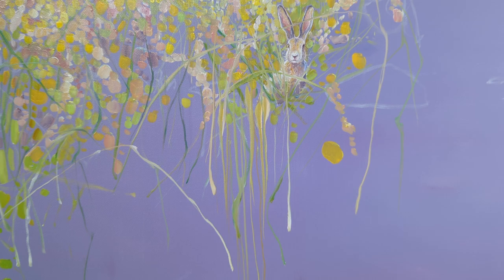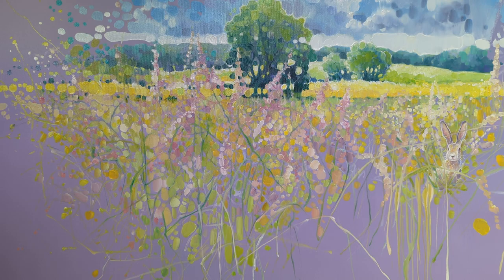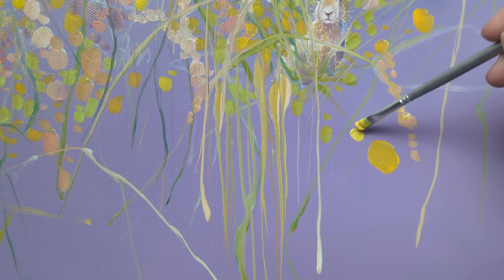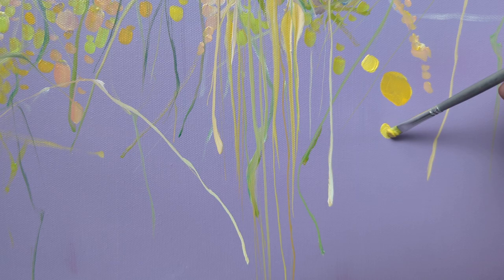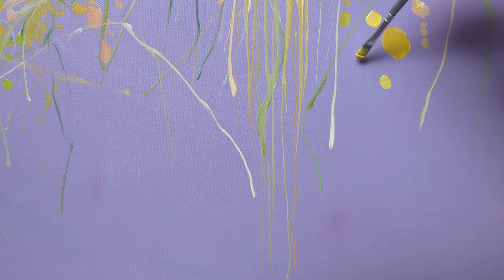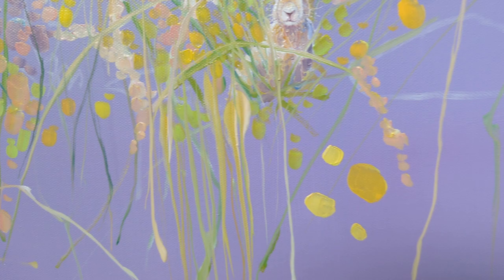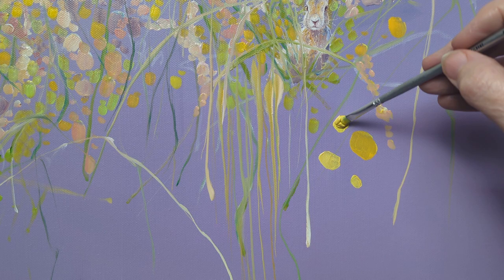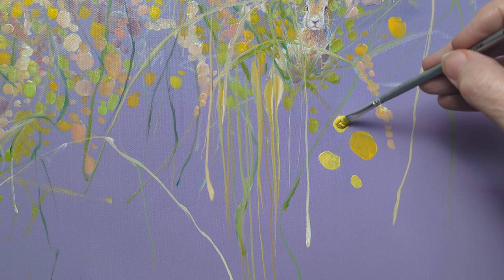Transcendent Springtime - oil painting demo by Gill Bustamante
Transcendent Springtime is an exuberant semi-abstract painting of a springtime landscape with a brown hare in a wildflower meadow. It is 48x36 inches. The painting shows an ethereal scene whereby lots of particles, of various sizes, move in towards the centre of the painting where they coalesce into a joyful spring landscape. The brown hare is well disguised among the flowers and looks vaguely surprised by the way his world is in the process of being created or is possibly dissolving. This is partly inspired by the fact that whilst I love springtime, the flowers blooming and wildlife and bird activity changes very quickly from one week to the next and gives me a desperate urge to experience as much of it as I can before having to wait another year! A line of yellow flowers run across the middle of the marking the edge of the river. You cannot see the river itself but it has the meadow in the foreground ands trees and fields in the background. The inspiration for this painting is a place near where I live in Forest by the bank of the river Medway. The feeling I was trying to convey is my constant one – Nature is beautiful, seasons are exciting, especially April and May, and our planet and its landscapes and wildlife need to be cherished and protected. Dedicated to everyone who is doing this from the person who picks up some litter to the David Attenborough’s and Chris Packham’s of the world – it is all valuable so thank you. Painted on deep edge canvas, white edges, not frame needed, ready to hang.